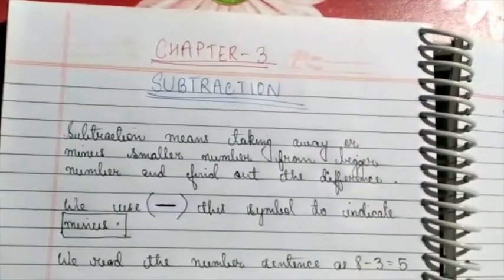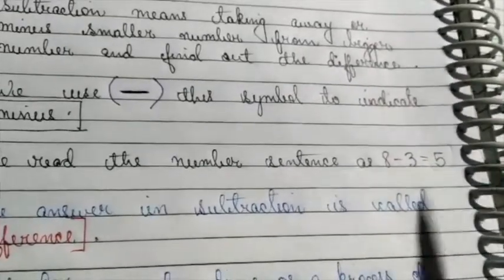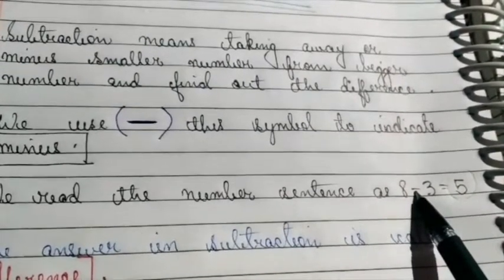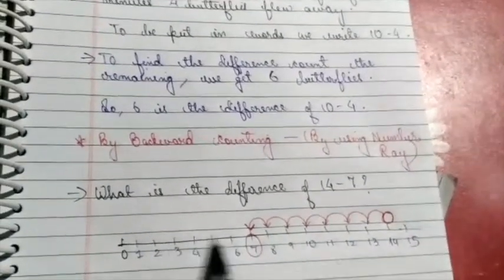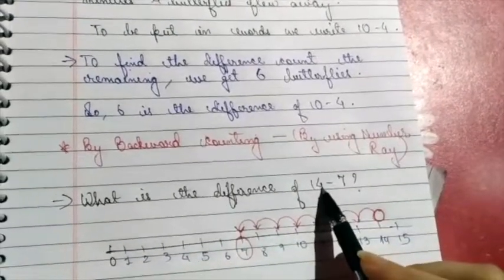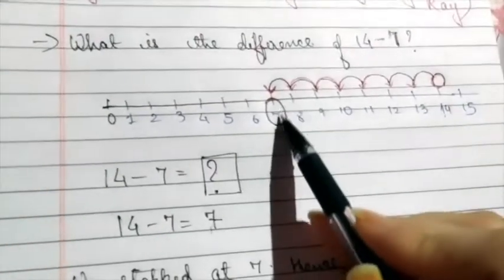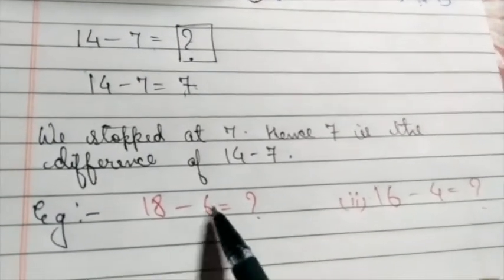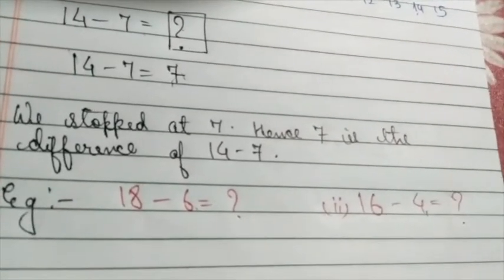Class II Mathematics Subtraction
#11 Video on Subtraction, Class II Mathematics